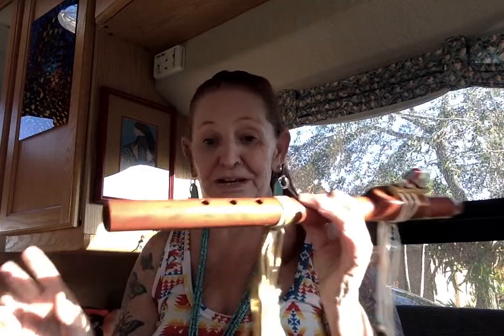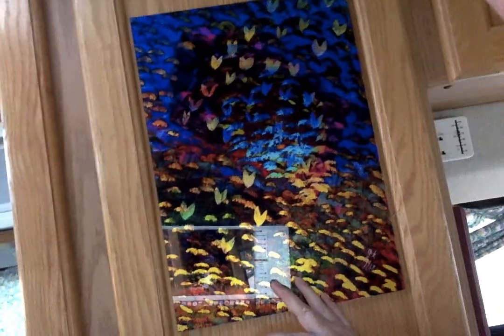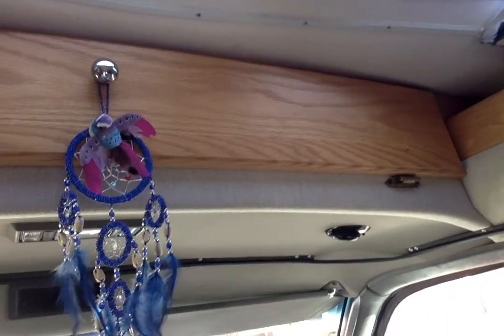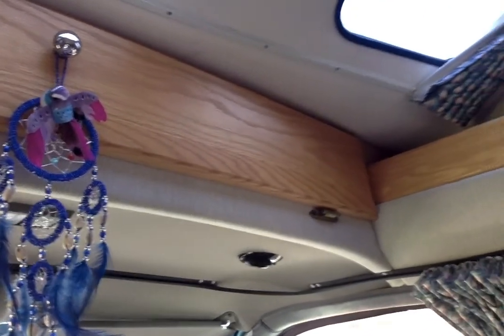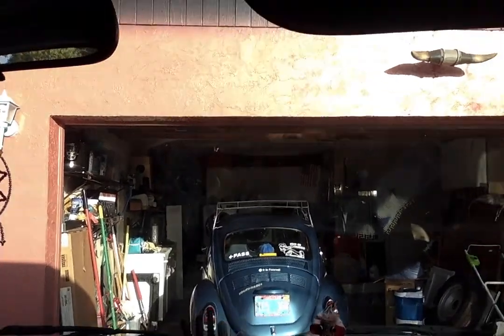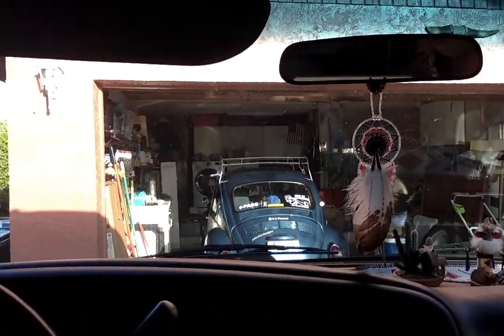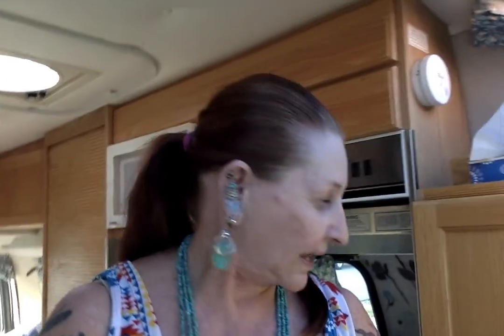A Painted Pony Flute for Sale and More -Luffman Jr Am NAF------ Ganga Tarot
Tarot Readings and Spiritual Wisdom - By Ganga K.
Founder of Vajra Nirvana Marg Path